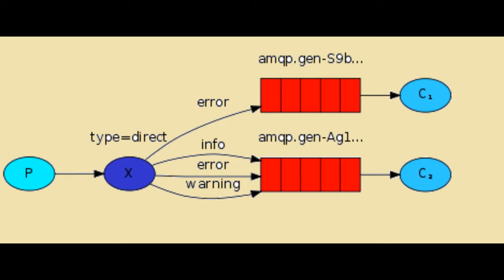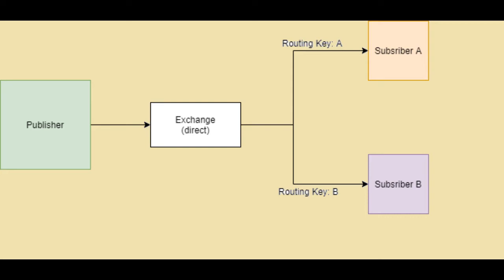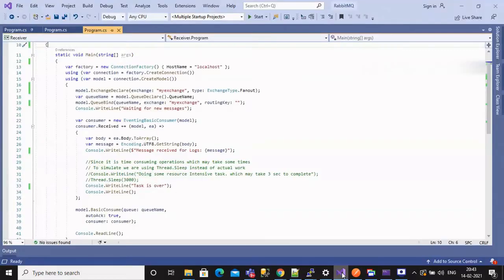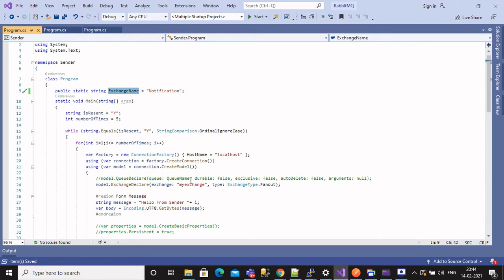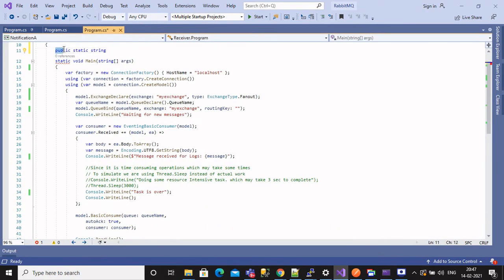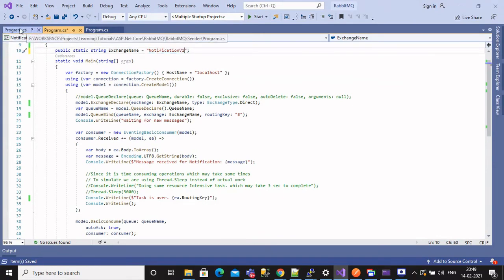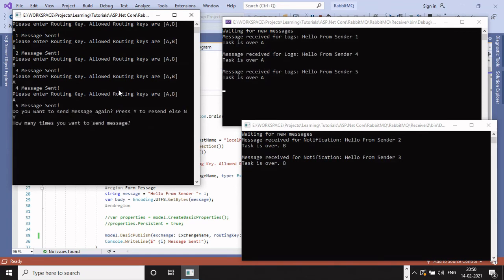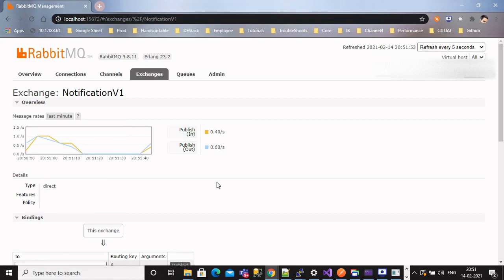RabbitMQ - Routing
Routing is a feature in RabbitMQ publish architecture with which we can subscriber to a subset of messages. In simple terms, even if multiple messages are flowing through the exchanges, whatever subscriber is interested to listen, they can choose by using routing key.